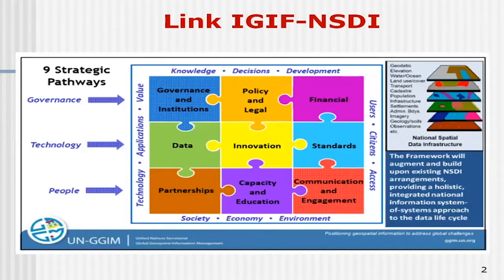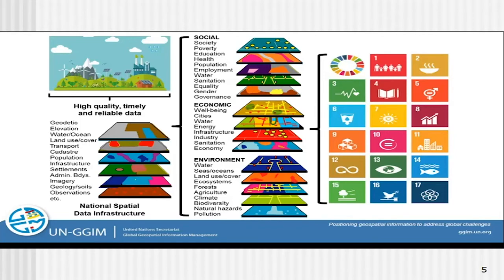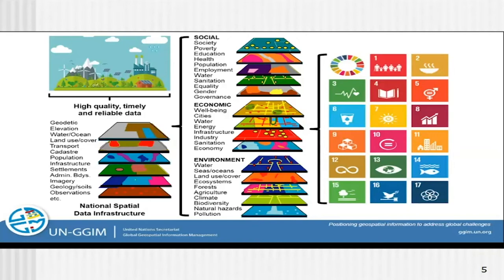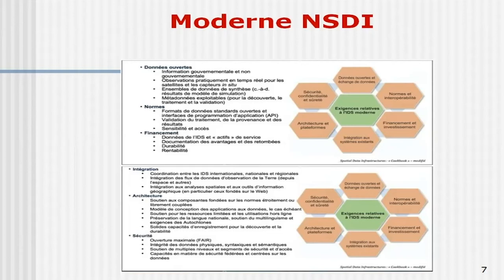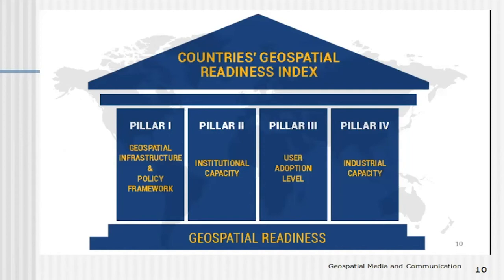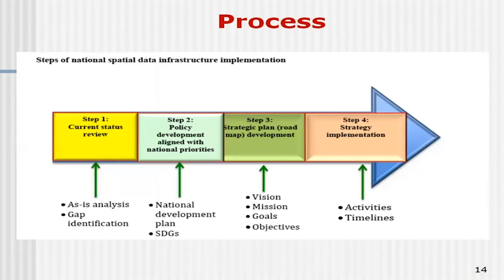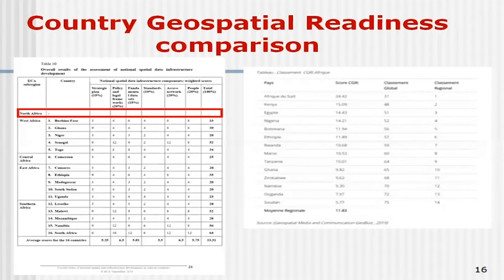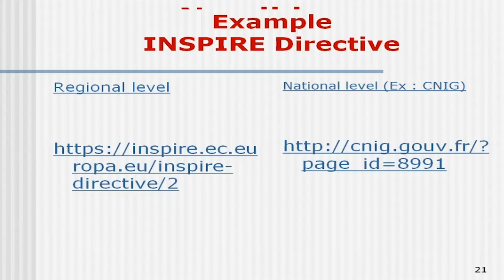Mod 5 ANG